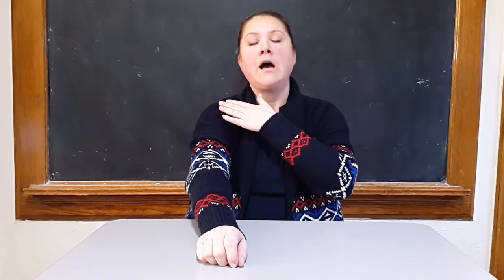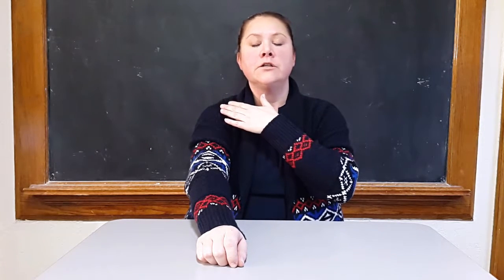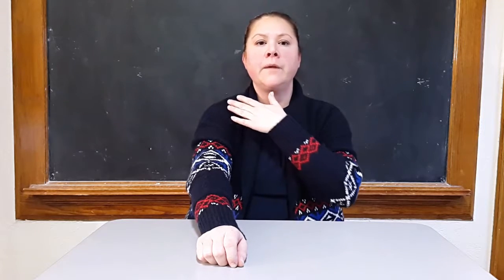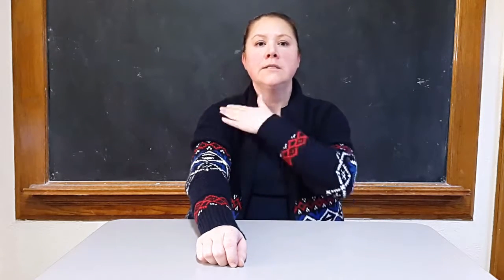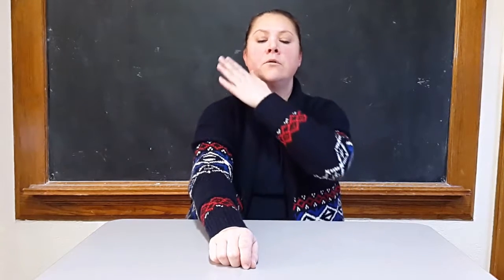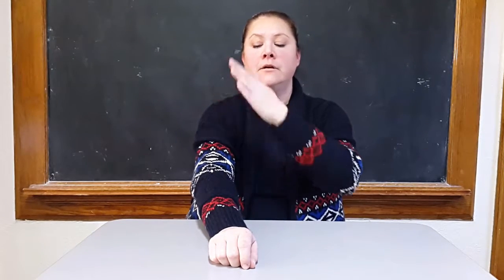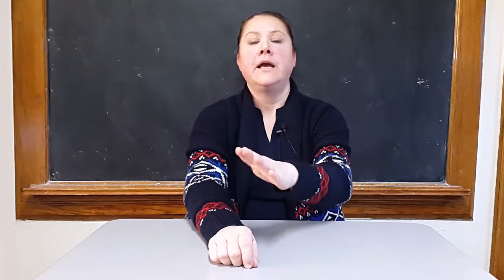Using Your Arm to Demonstrate Changing the First Sound in a Word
In this activity, the teacher demonstrates three sounds in a word using hand motions. The first sound is changed to another sound, creating a new word. The teacher and students practice together.